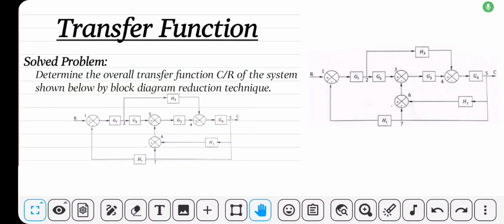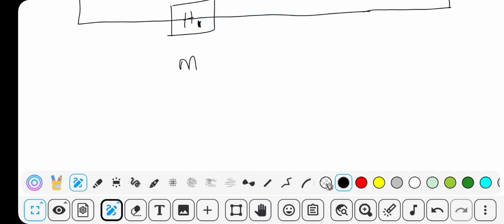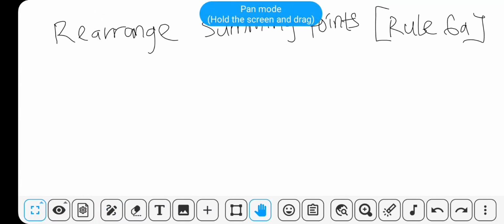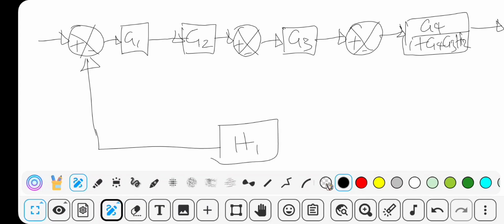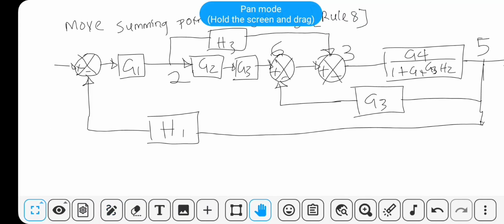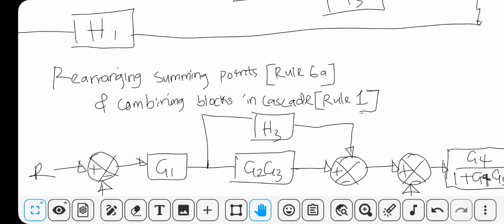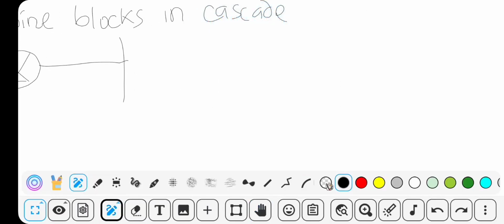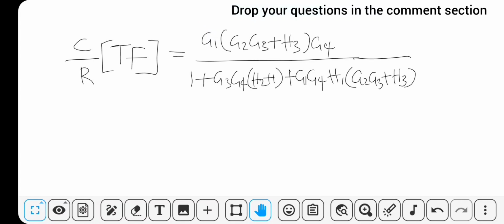AI can't answer this | Complex Block Diagram Reduction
In this video, you'll learn how to reduce a complex block diagram to its simplest form and determine the overall transfer function C/R.

You’ll learn how to:
1. Combine series blocks
2. Handle multiple feedback loops
3. Combine parallel blocks
4. Avoid common sign mistakes
5. Derive the final transfer function cleanly

This example is perfect for:
• Control Systems students
• Engineering Mathematics
• Signals & Systems

If block diagram reduction confuses you, this walkthrough will make it simple and structured.